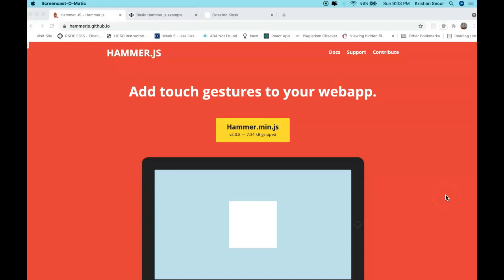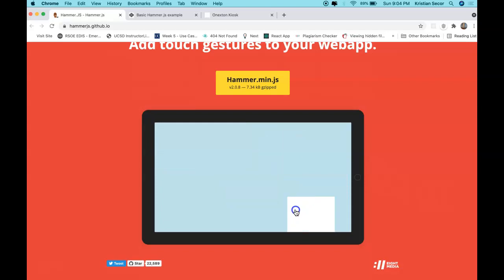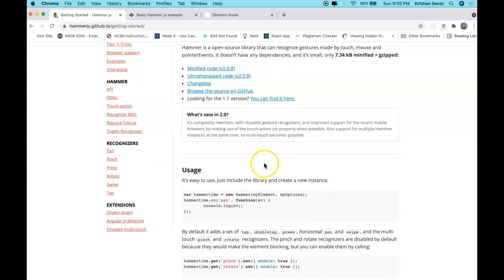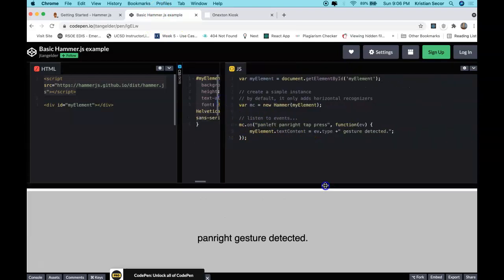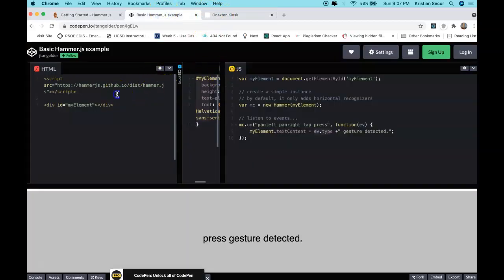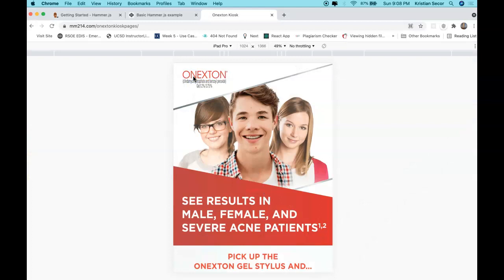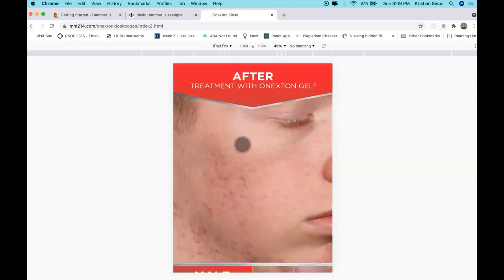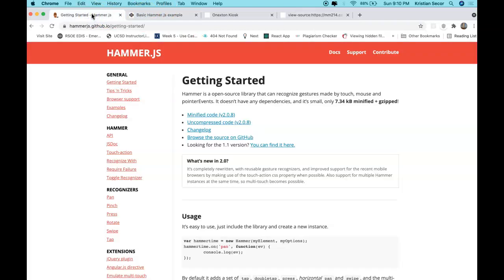Webd 164 What is Hammer js and how can it help us?